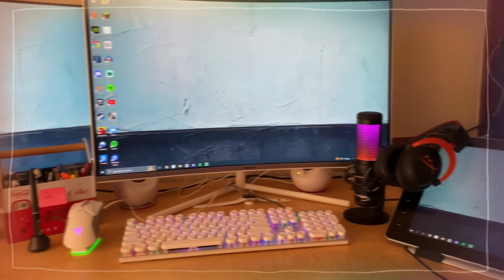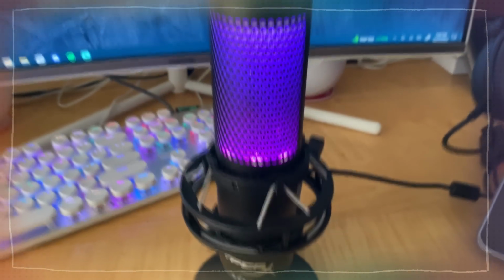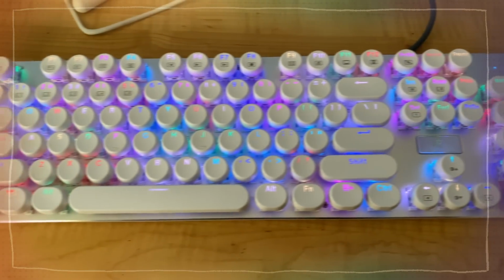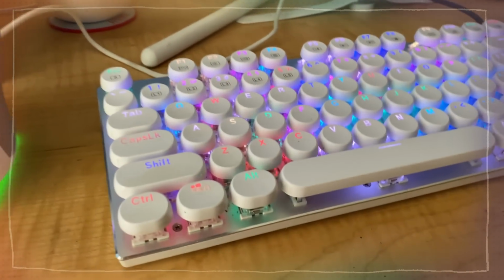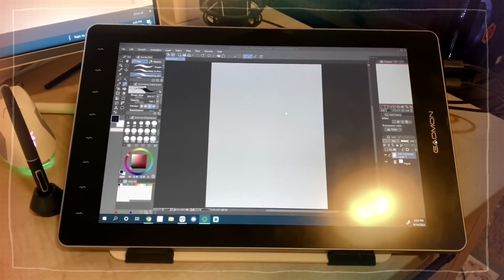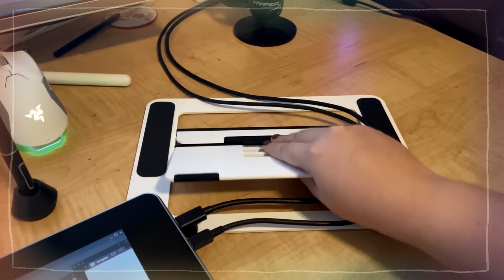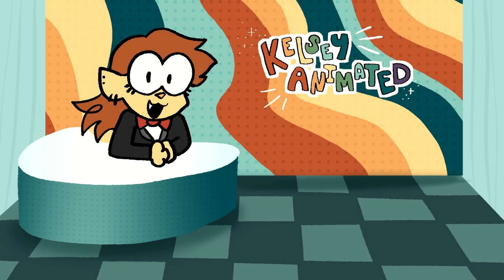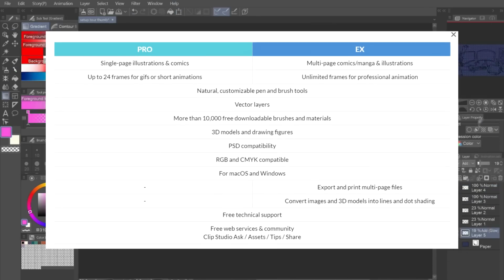HOW I MAKE MY YOUTUBE VIDEOS!! - (Setup Tour and GAOMON PD1610 2.5K Drawing Tablet Review)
New Release GAOMON PD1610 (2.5K) Drawing Display 100USD OFF
- 16 Inch large work area
-2.5K UHD Resolution
-16:10 Screen Ratio
-120%sRGB + 1.07B (8bit+Hi-FRC) colors
-Full-laminated Screen
-Anti-Glare Glass
-8 Touch Keys
-Upgraded New Generation Pen AP51 -- More stable and precise
-8192 Levels Pen Pressure
-Tilt Support
- Adjustable Stand GMS02
-Coampatible with Android/Windows/Mac System.
Note for Android Compatibility: Please make sure your phone supports Type-C Gen3.1 and DP1.2, for exmaple Samsung phone which support Dex Mode, or Huawei phones which support Desktop Mode.

if you read this no you cant